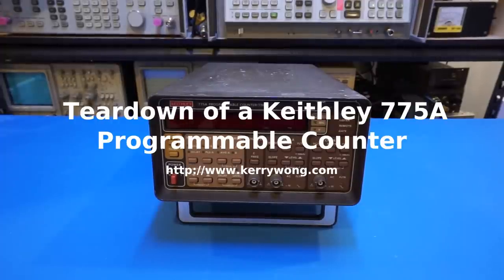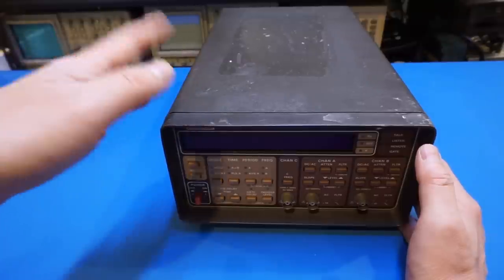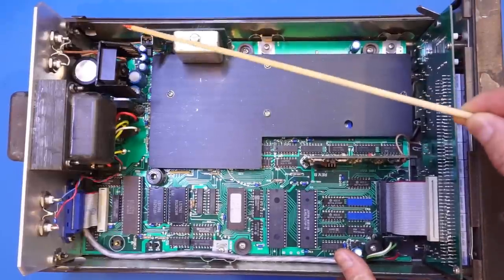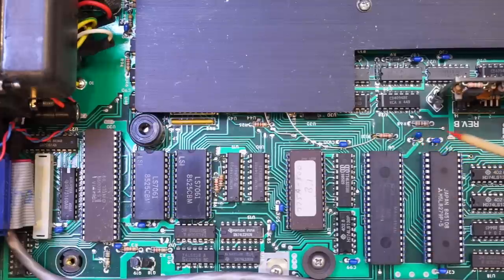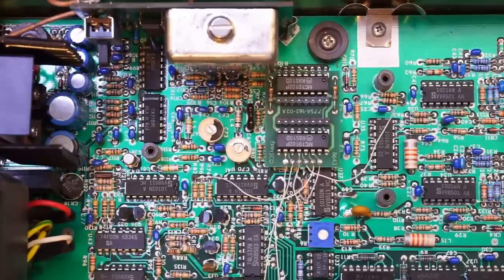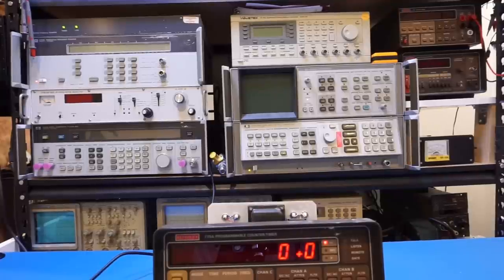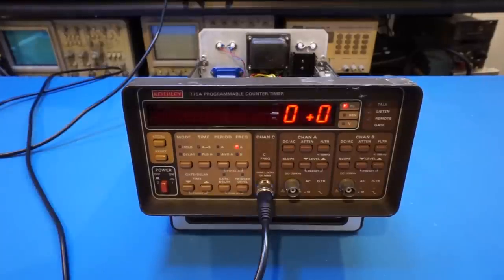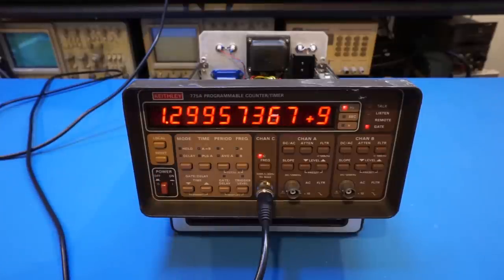Keithley 775A Programmable Counter Teardown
In this video I did a teardown of a Keithley 775A programmable counter. High resolution pictures and firmware can be found on my
And my repair on the Racal Dana 1992 can be found